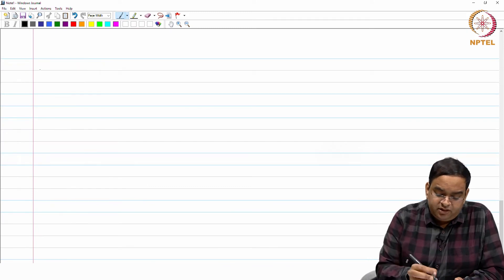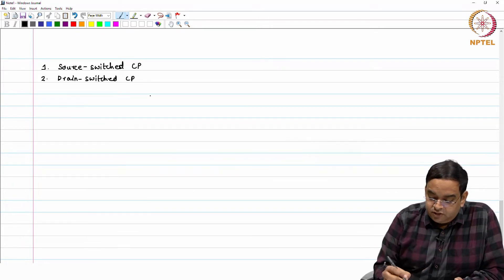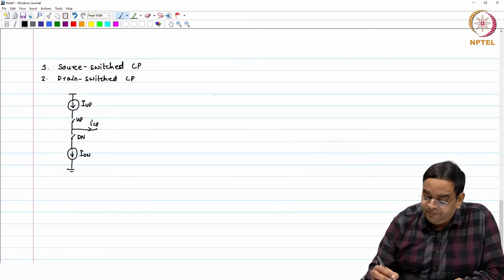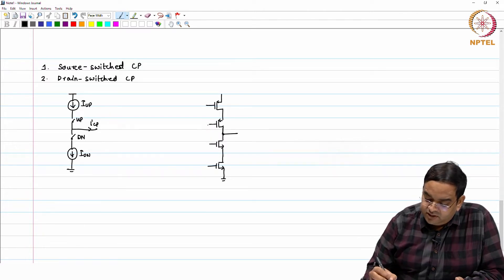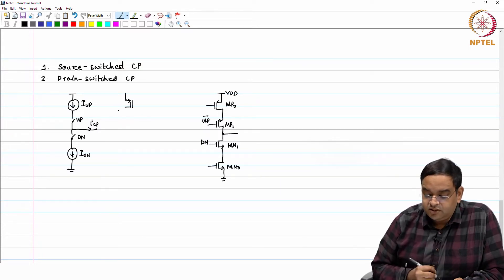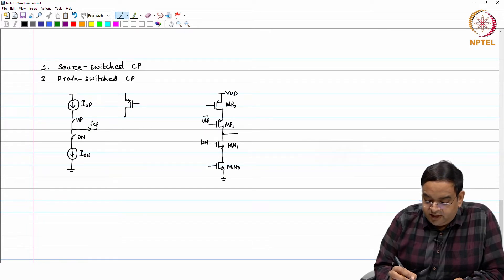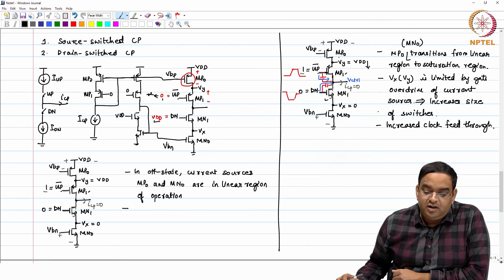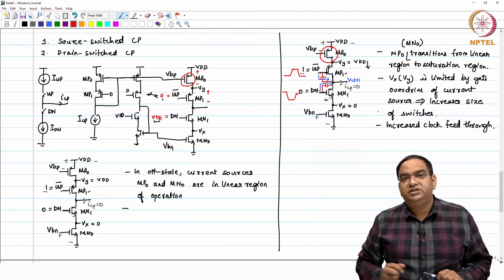Circuit-level Design of Charge Pump: Part II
Drain-switched charge pump design